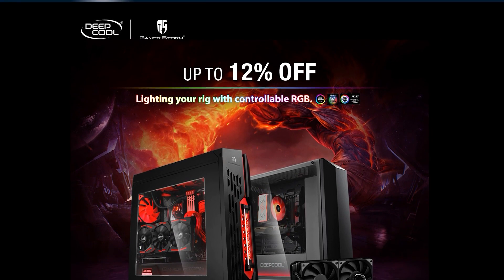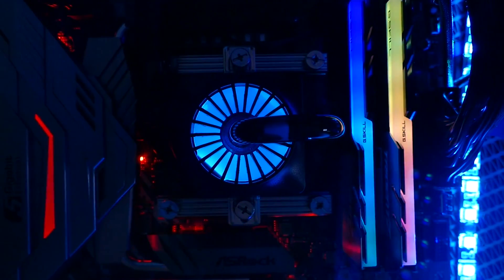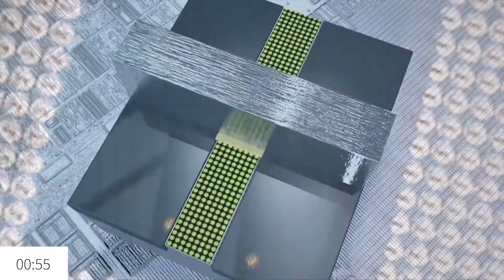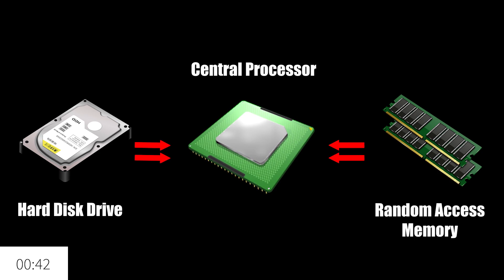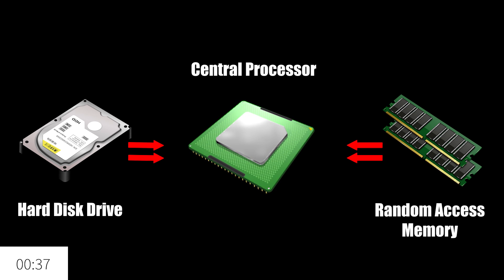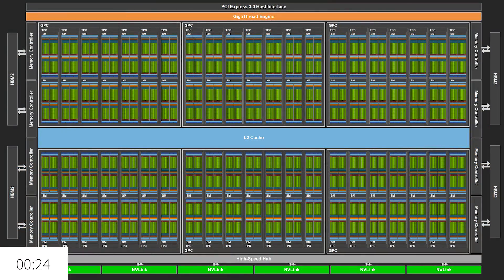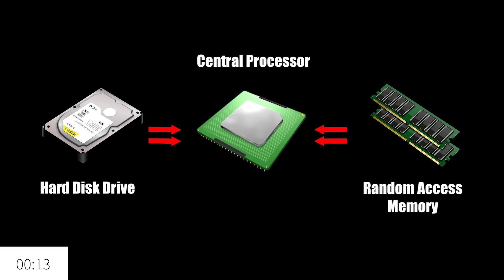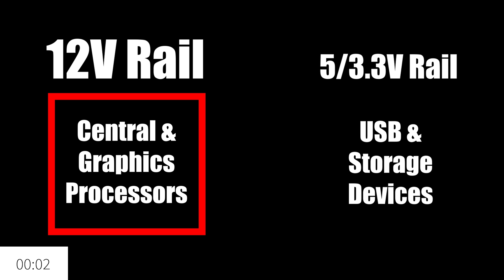How a Basic Computer Works (In Literally 1 Minute)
- Check out other videos in our Minute Science playlist and be sure to leave suggestions for future topics in the comment section below!